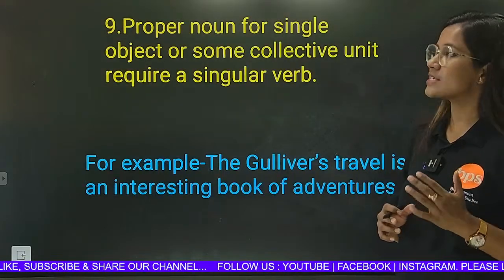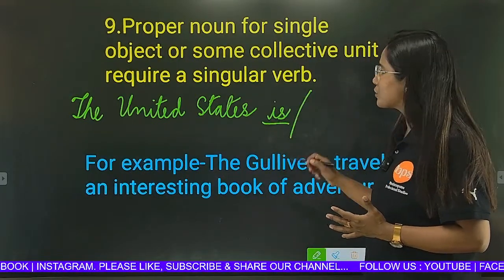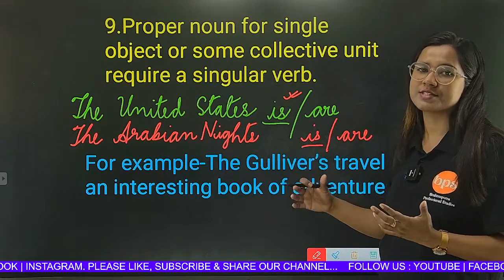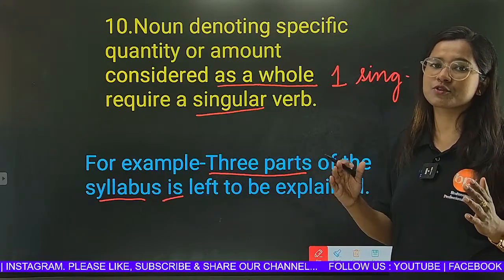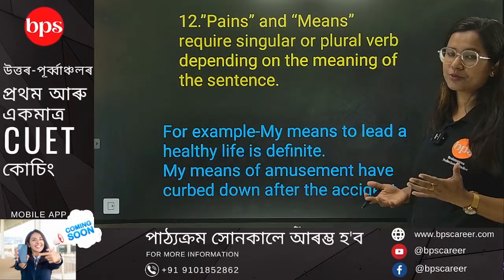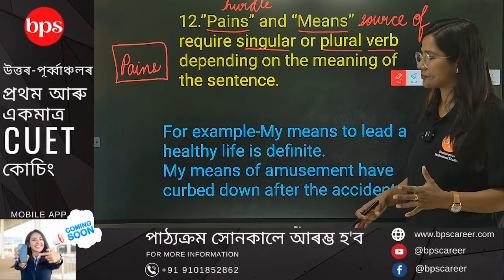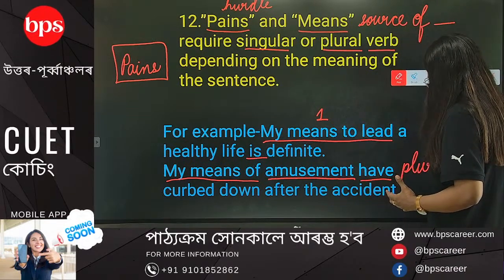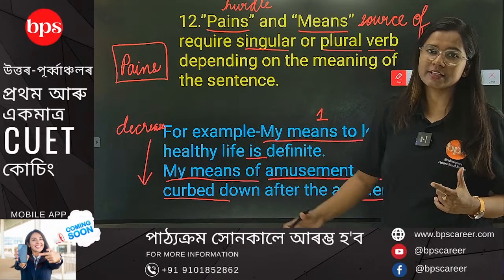English Rules of Subject Verb Concord 1.2 by Haleena Ma'am - LIVE |CUET 2023 | Guwahati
cuet 2023
cuet 2023 date
cuet 2023 update
cuet ug 2023
cuet 2023 date out
cuet 2023 syllabus
cuet 2023 exam
cuet 2023 admission
cuet 2023 exam date
cuet 2023 preparation
cuet 2023 strategy
cuet syllabus 2023
cuet 2023 exam form
cuet exam date 2023
cuet 2023 exam preparation
cuet 2023 registration date
cucet 2023 prepration
cuet preparation 2023
cuet exam pattern 2023
all about cuet ug 2023
Brahmaputra Professional Studies
BPS CUET

Hope you enjoyed this video! We promise to be Consistency in uploading videos and grow step by step with your support.